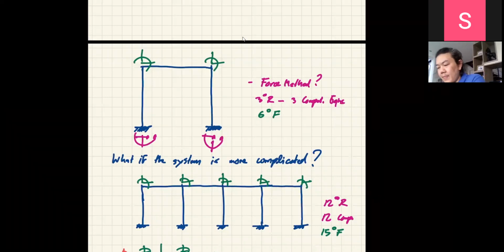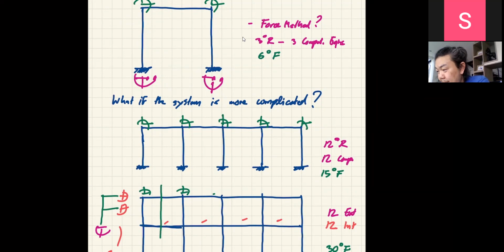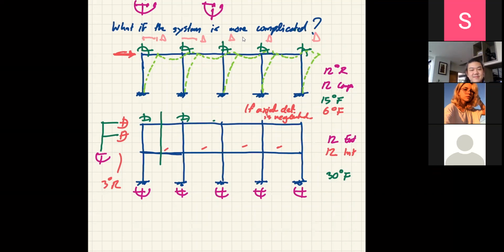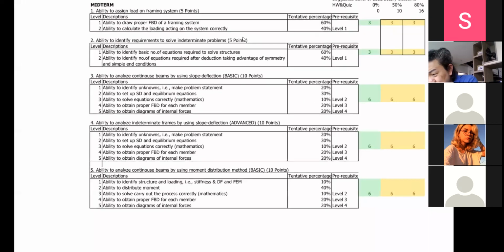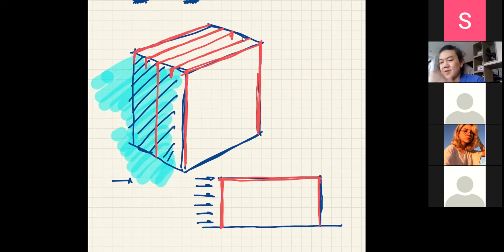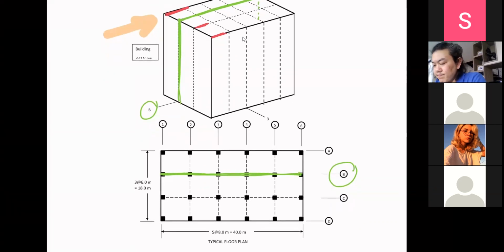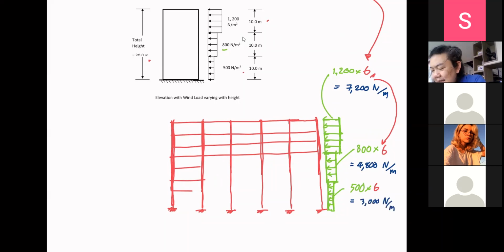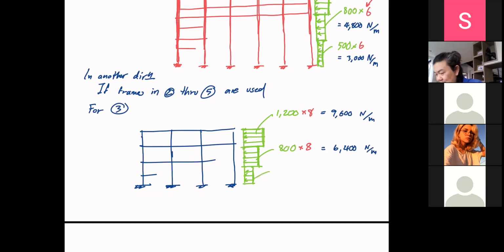CVE338 Ac 21 Day 1 Session 2